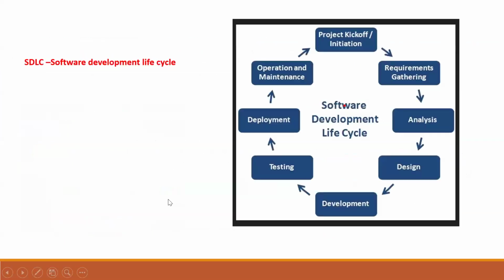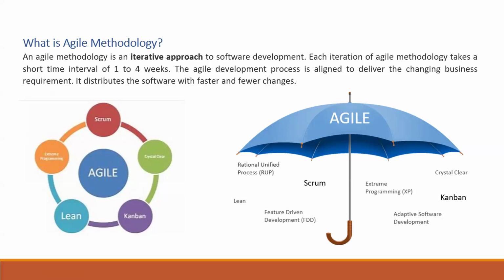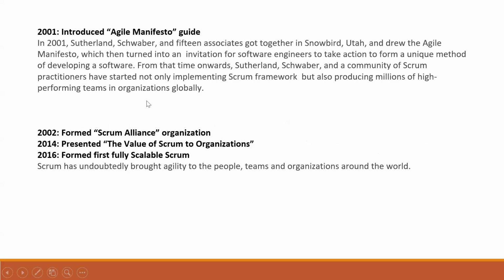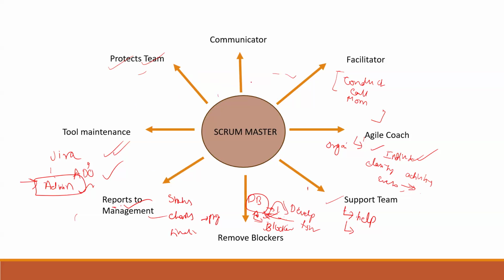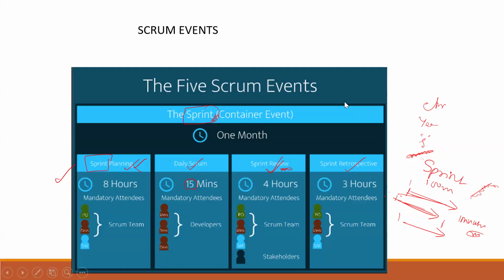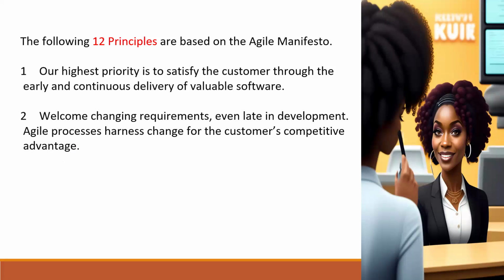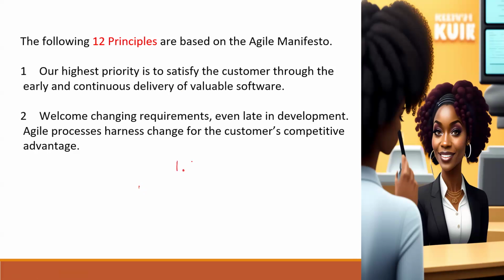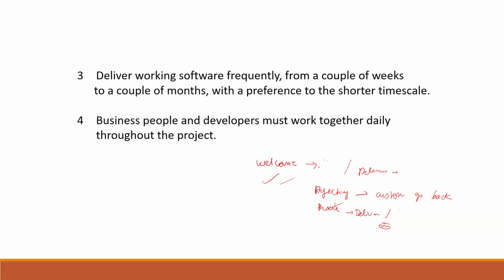SCRUM MASTER TRAINING tutorials || Demo - 2 || by Mr. Simha On 21-01-2025 @9PM IST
SCRUM MASTER TRAINING (AGILE Methodology) tutorials || Demo - 2 || by Mr. Simha On 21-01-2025 @9PM IST
Java tutorial by durga sir